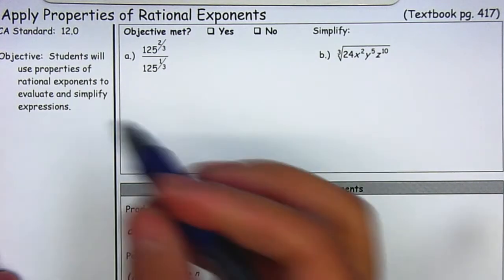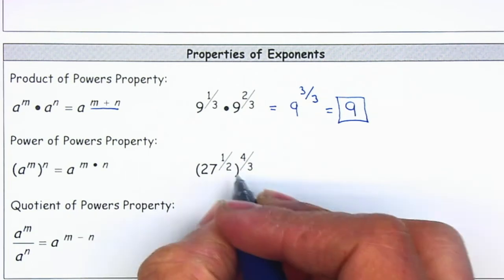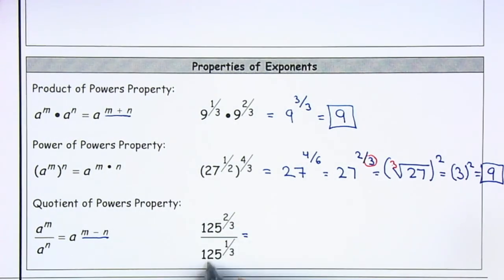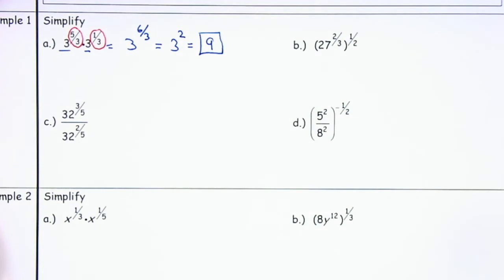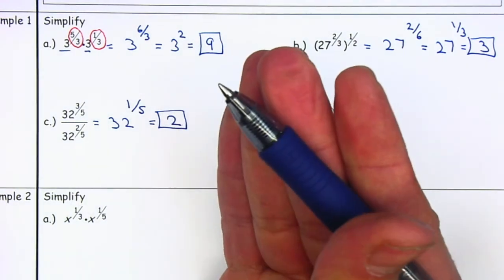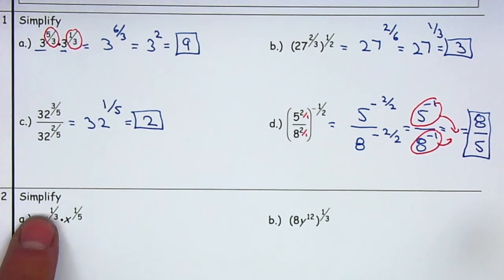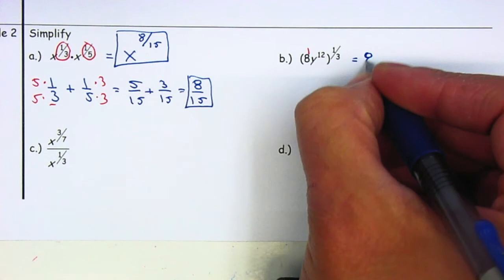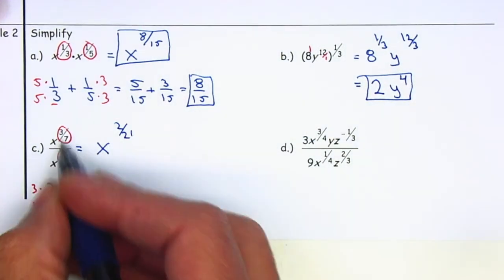Algebra 2 - 6 5 Rational Exponents Part 1 of 2